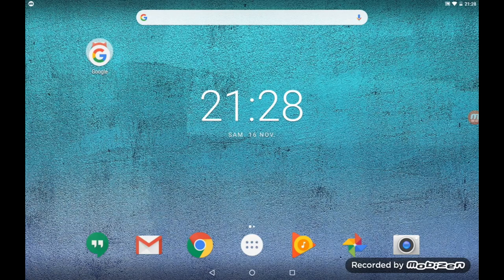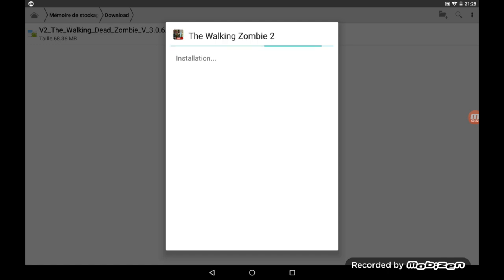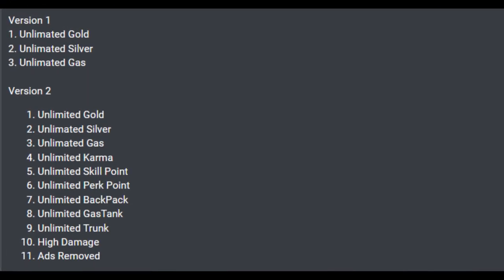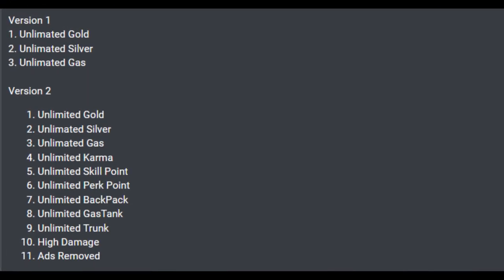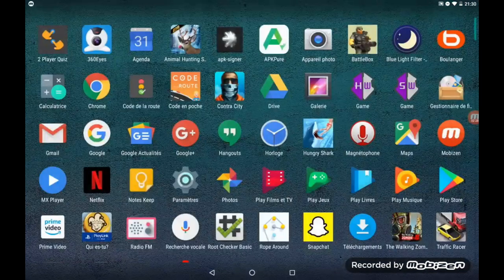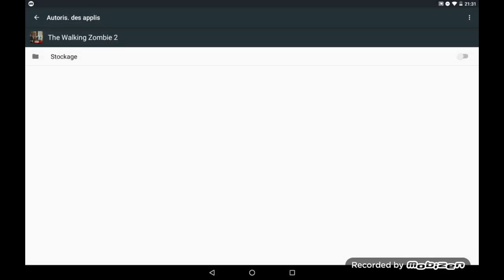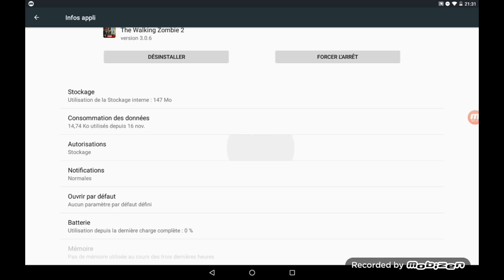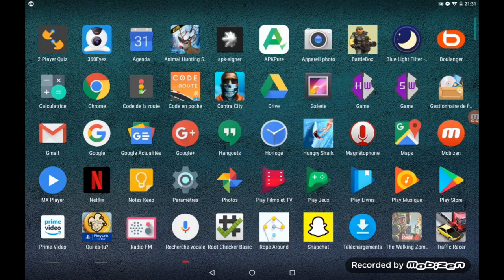[OUTDATE ] The Walking Zombie 2 V3.0.6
Version 1
1. Unlimated Gold
2. Unlimated Silver
3. Unlimated Gas

Version 2
Unlimited Gold
Unlimated Silver
Unlimated Gas
Unlimited Karma
Unlimited Skill Point
Unlimited Perk Point
Unlimited BackPack
Unlimited GasTank
Unlimited Trunk
High Damage
Ads Removed